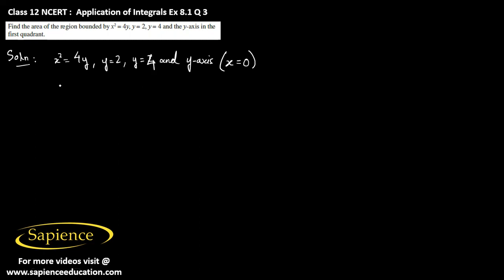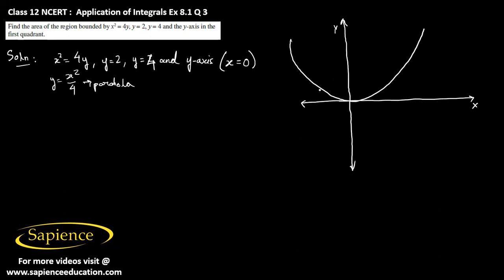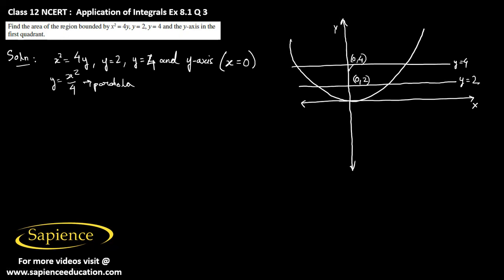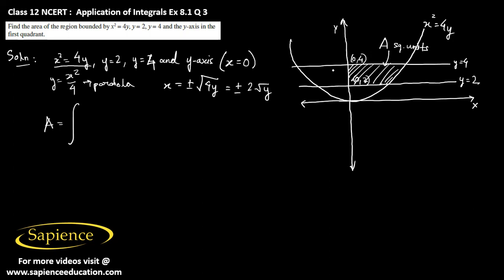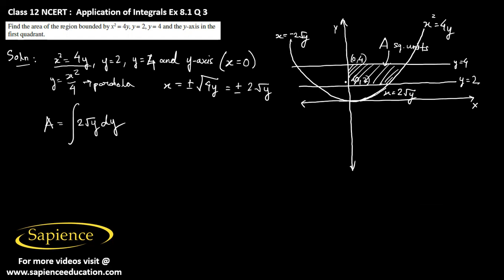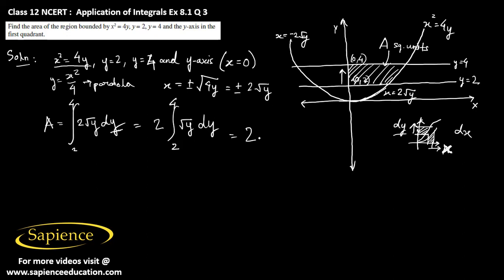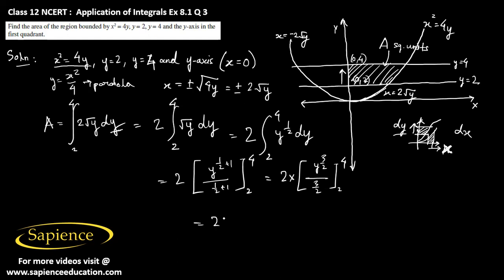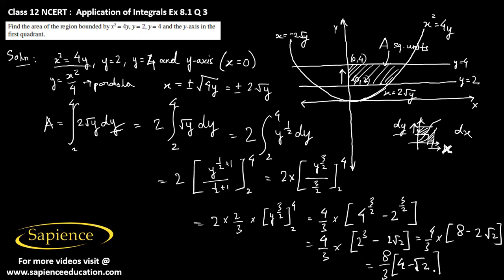Application Of Integrals NCERT Ex 8.1 Q3